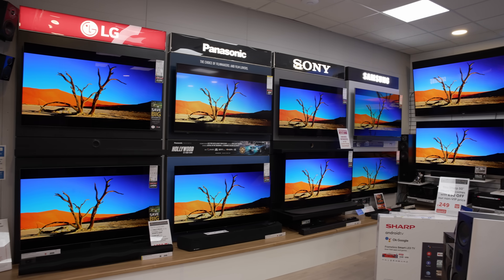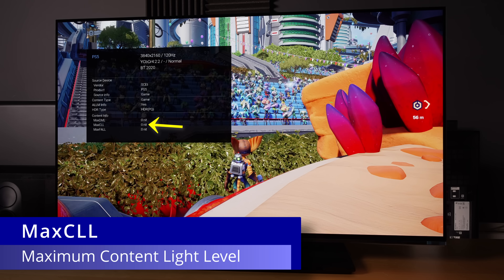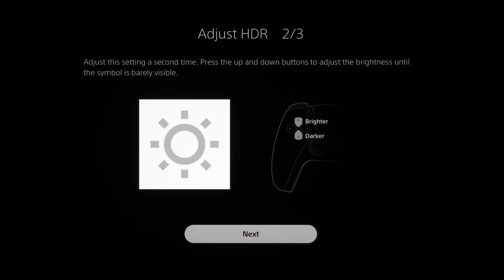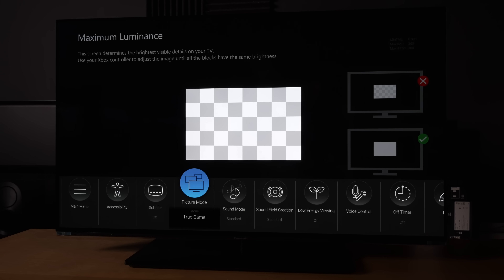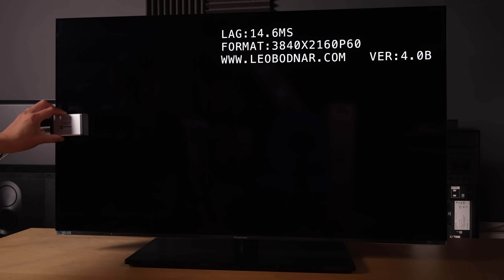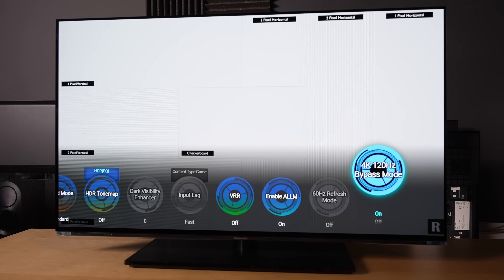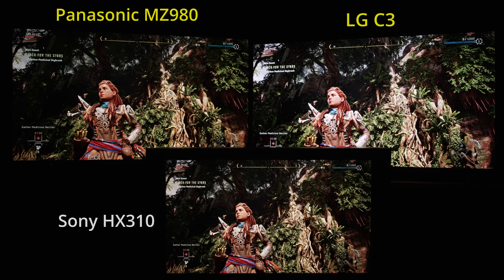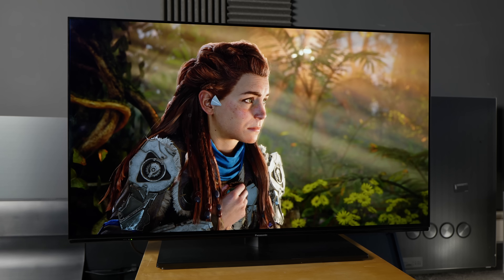Here's Why HDR Games Look 𝗕𝗘𝗧𝗧𝗘𝗥 if Your TV Supports HGiG/ Tone-Mapping Off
We explain why HDR games generally look better on a TV that supports HGiG, or whose tone-mapping can be disabled, such as the Panasonic MZ980 OLED.

Panasonic has also designed its new [True Game] picture mode to deliver accurate D65 white point and colours, therefore faithfully reproducing the creator's intent.